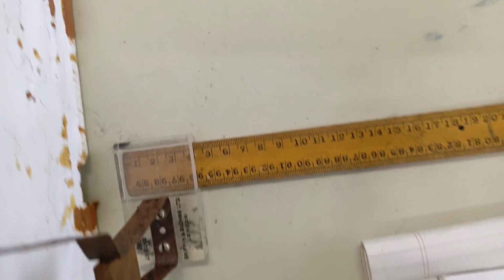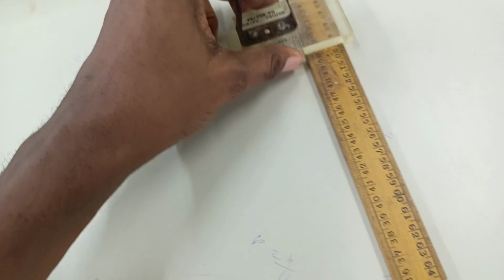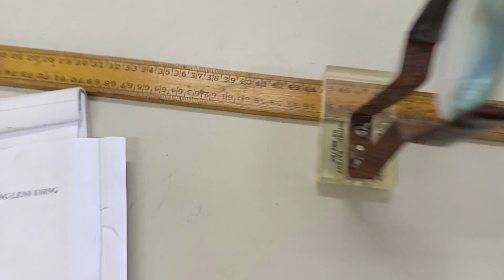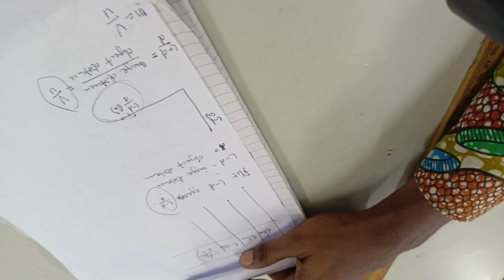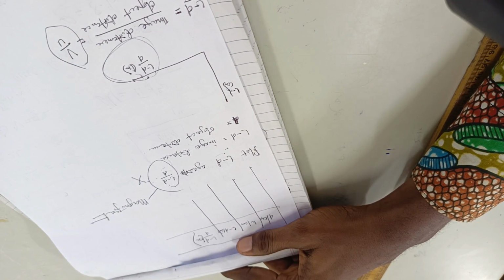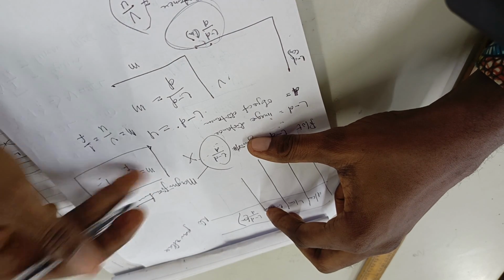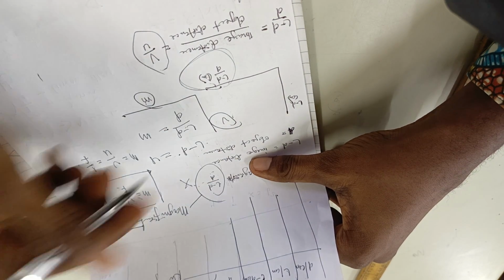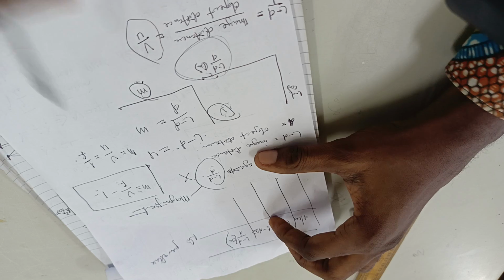Determination of the Focal Length of a Converging Lens using the No Parallax Method.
Determination of the Focal Length of a Converging Lens: The No Parallax Method.